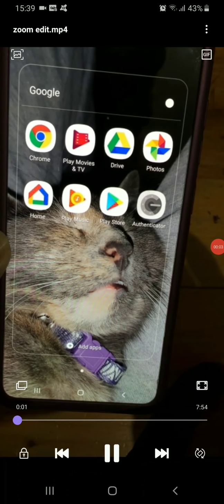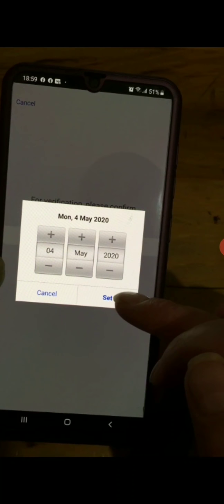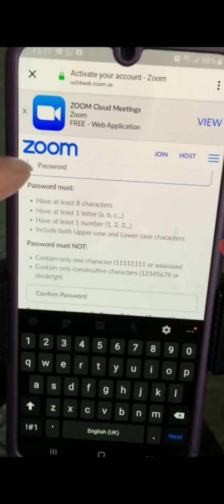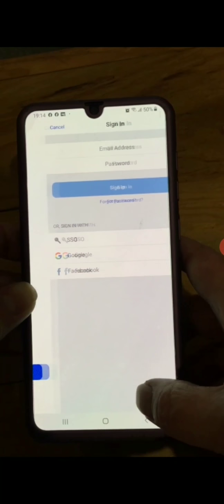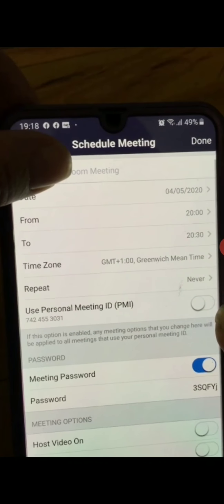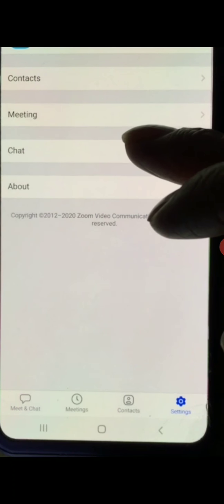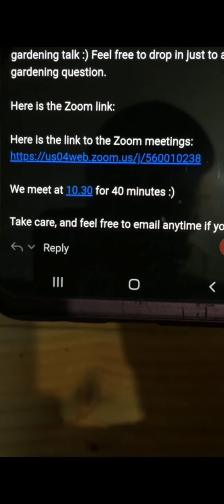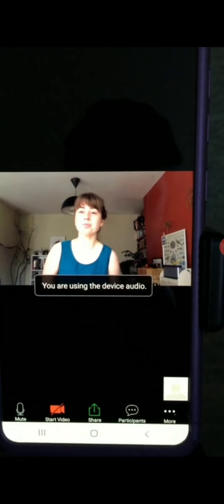How to install and use Zoom on a mobile phone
This small video goes through all the steps needed to install and use zoom on your phone. Follow the step by step guide so you can access zoom via any link, host your own meetings or change some of the settings in zoom.